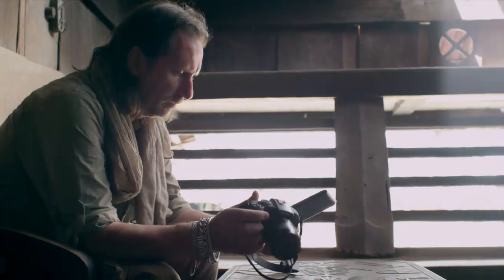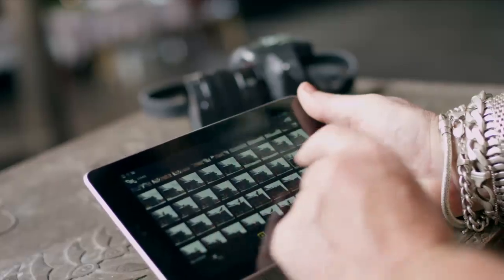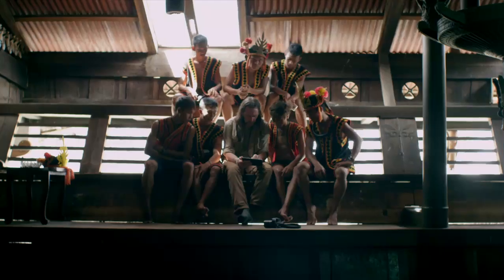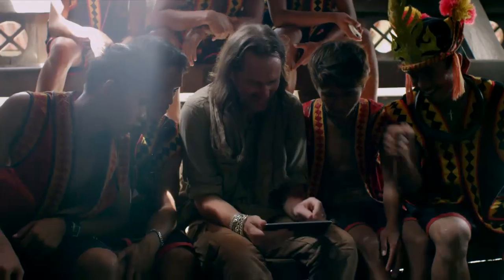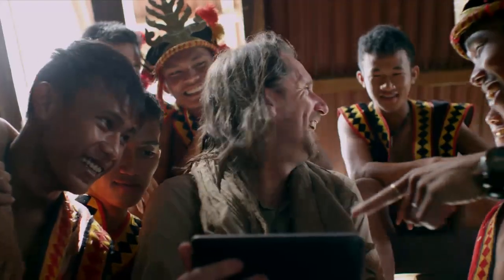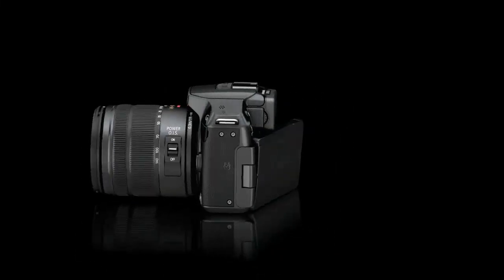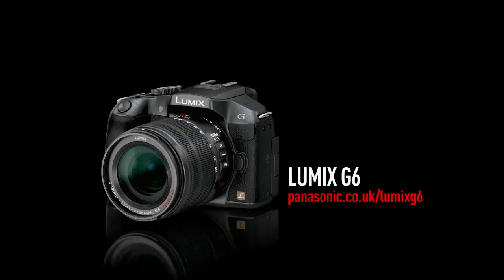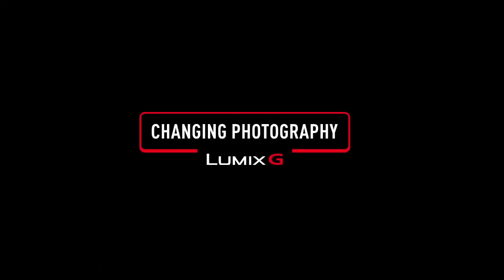Lumix G6 vs Digital SLR Camera - The Lumix G6 Challenge -- Smarter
We put the new LUMIX G6 head-to-head with a comparable Digital SLR camera*, testing the two cameras' qualities across a variety of challenging situations. Pro photographer David Eustace, took the two cameras to Indonesia where he found a number of opportunities to put them through their paces...

In the Smarter challenge, David travelled to capture the amazing stone jumping ritual in Indonesia, which needed a camera that could get the perfect shot with ease. So, which camera allowed David to not only capture the fast action as it unfolded but also share it instantly? Watch the video to find out!

You can also learn more about the Lumix G6 challenge and see more video and images by visiting

*All comparisons between LUMIX G6 and similarly priced DSLR. Except for 10x zoom lens comparison, which is made with similarly sized DSLR lens. All information correct as of 07/06/2013.